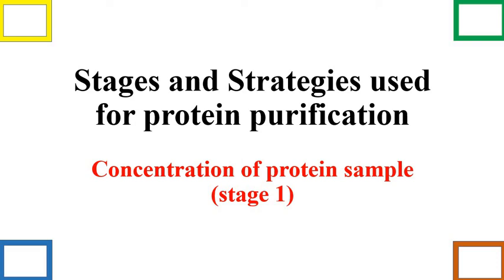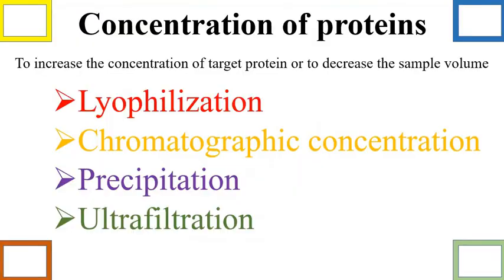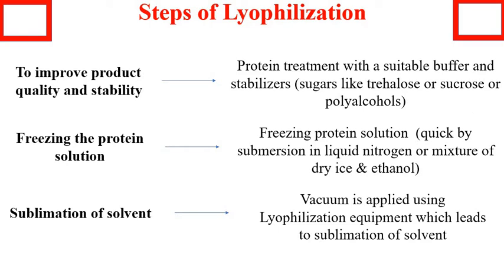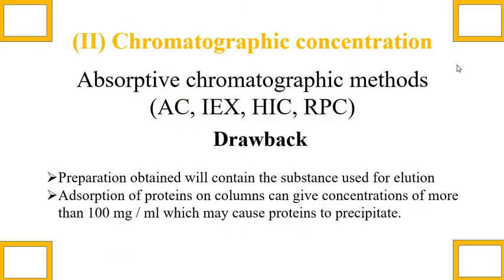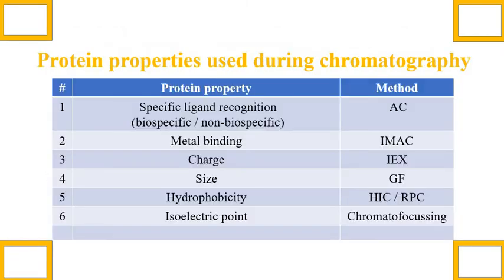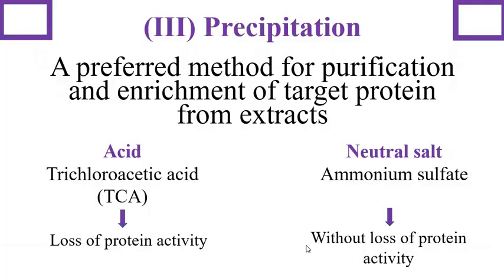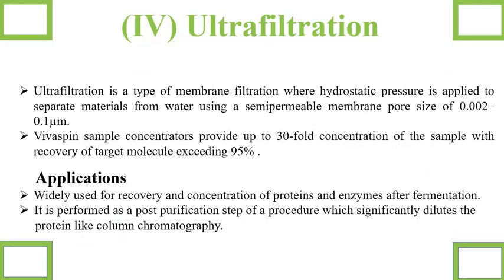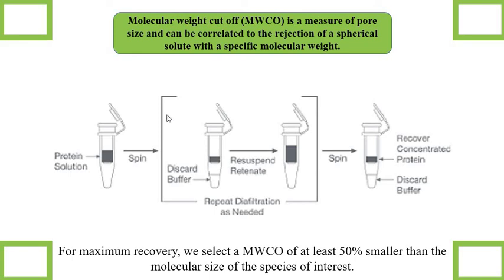Lecture 3: Stage 1 of protein purification (Concentration of proteins)